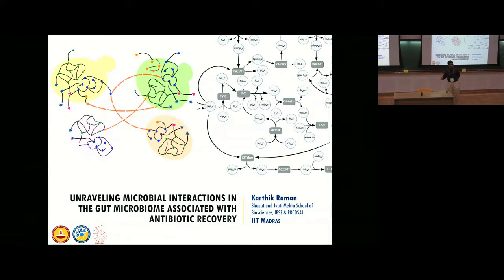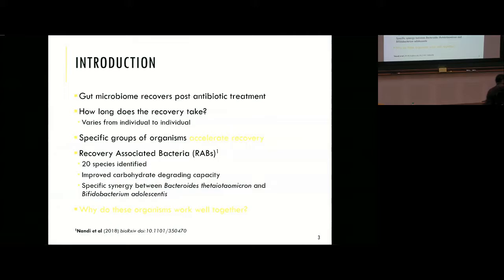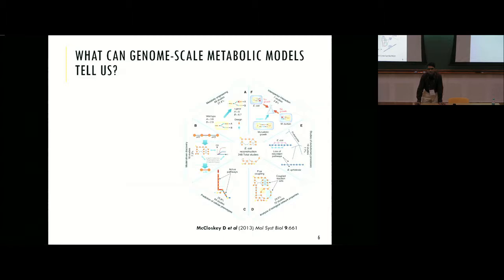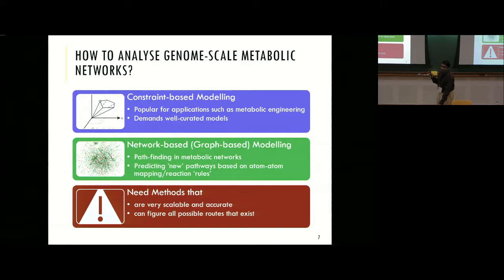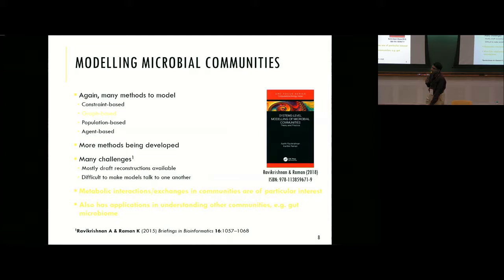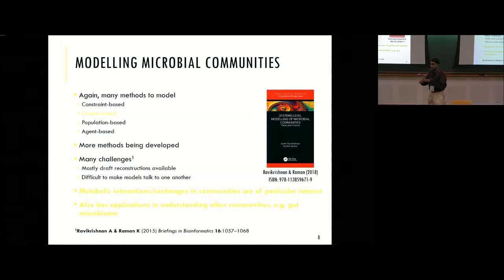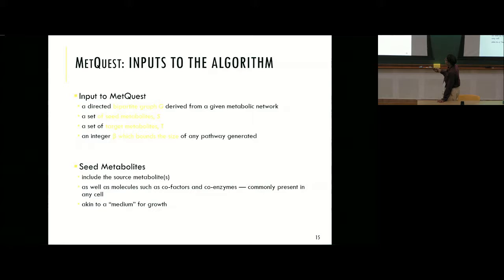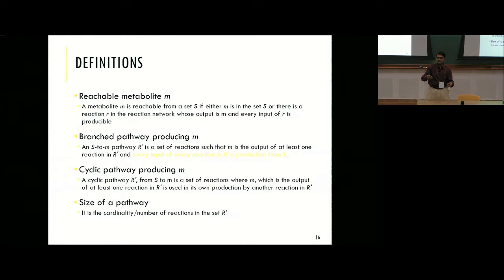Unraveling microbial interactions in the gut microbiome associated... by Karthik Raman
DISCUSSION MEETING : MATHEMATICAL AND STATISTICAL EXPLORATIONS IN DISEASE MODELLING AND PUBLIC HEALTH
ORGANIZERS   : Nagasuma Chandra, Martin Lopez-Garcia, Carmen Molina-Paris and Saumyadipta Pyne

In this program, we will discuss current challenges and recent advances in Health and Disease. The aim of the program is to explore different mathematical, statistical and computational approaches to integrate experimental and clinical data, and to discuss how mathematical modeling can help to interpret and integrate experimental data, frame and test hypotheses, and suggest novel experiments allowing for more conclusive and quantitative interpretations of biological, immunological and disease-related processes. Among others, the following problems will be addressed in this program:

The analysis of disease-related processes occurring across different scales: from the genetic, to the cellular, host and population levels.
At the cellular level, the mechanisms by which cells regulate proliferation, death, differentiation, in childhood, adulthood and old age, and how receptor-mediated signaling and intra-cellular receptor trafficking correlate with cellular fate.
The mechanisms that can affect, by maintaining or avoiding, pathogen diversity, from mutation and genetic drift to antibiotic consumption and selective pressure.
The effect of co-infection in pathogen evolution, and the interplay between the immune response and antimicrobial resistance.
New approaches for incorporating existing individual heterogeneities at the population level into mathematical and computational models.
The need for incorporating host immunity and the immune response into mathematical models for the spread of infectious diseases at the population level, as well as recent attempts to incorporate human behavior into these models.
The applicability of Bayesian statistical techniques as a powerful tool for linking stochastic (or deterministic) mathematical and computational models with clinical or experimental data.

This program is also partially supported by The University of Leeds (UOL) and Medical Research Council (MRC).

APPLICATION DEADLINE : 15 April 2019

0:00:00 UNRAVELING MICROBIAL INTERACTIONS IN THE GUT MICROBIOME ASSOCIATED WITH ANTIBIOTIC RECOVERY
0:00:56 INTRODUCTION
0:04:16 UNRAVELLING THE COMPLEXITY OF MICROBIAL INTERACTIONS IN THE GUT
0:04:38 GENOME-SCALE METABOLIC NETWORKS
0:06:07 WHAT CAN GENOME-SCALE METABOLIC MODELS TELL US?
0:07:41 HOW TO ANALYSE GENOME-SCALE METABOLIC NETWORKS?
0:09:32 MODELLING MICROBIAL COMMUNITIES
0:10:58 PATH-FINDING IN METABOLIC NETWORKS
0:12:11 GRAPH REPRESENTATIONS OF METABOLIC NETWORKS
0:15:41 METQUEST: OVERVIEW
0:16:55 INPUT REPRESENTATION: BIPARTITE GRAPHS
0:17:59 HANDLING COMMUNITY METABOLIC NETWORKS
0:19:01 METQUEST: INPUTS TO THE ALGORITHM
0:20:15 DEFINITIONS
0:21:21 ALGORITHM WALKTHROUGH PHASE 1: GUIDED BFS
0:21:23 "GUIDED" BFS
0:25:00 GUIDED BFS: WALKTHROUGH
0:26:37 ALGORITHM WALKTHROUGH PHASE 2: PATHWAY GENERATION
0:27:14 PATHWAY GENERATION
0:29:52 METQUEST EXCELS IN COMPARISON WITH OTHER ALGORITHMS
0:30:41 METQUEST PERFORMANCE
0:31:17 METQUEST SCALES WELL TO LARGE GENOME- SCALE/COMMUNITY METABOLIC NETWORKS
0:32:15 UNDERSTANDING METABOLIC INTERACTIONS IN THE GUT MICROBIOME
0:32:28 UNDERSTANDING POTENTIAL FOR SYNERGY BETWEEN ORGANISMS
0:33:20 METABOLIC SUPPORT INDEX
0:34:23 METABOLIC SUPPORT: KNOWN CO-CULTURES
0:35:02 SCOPE AND PATHWAY ANALYSES POINT TO KEY PLAYERS IN THE GUT
0:35:39 MICROBIAL ASSOCIATION NETWORKS
0:36:40 AA PATHWAY ANALYSES REVEALS INTERESTING INTERACTIONS/EXCHANGES
0:38:03 LIMITATIONS
0:39:32 SUMMARY
0:41:34 AVAILABILITY/USAGE
0:41:49 ACKNOWLEDGEMENTS
0:42:18 THANK YOU!